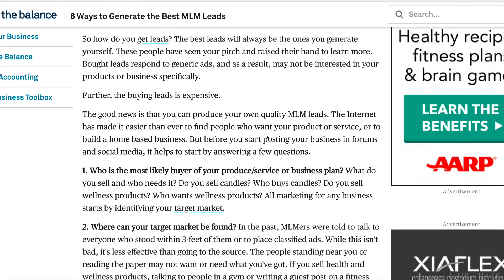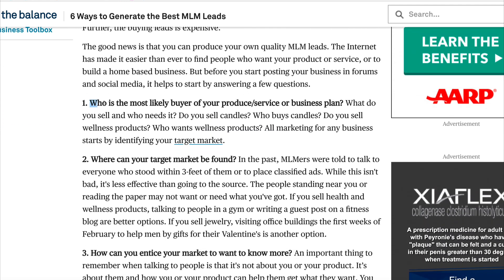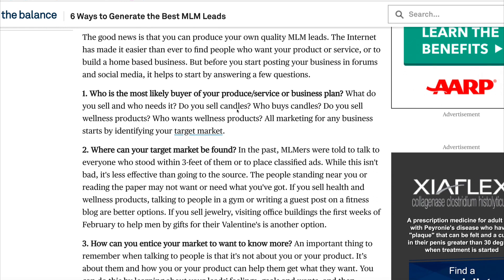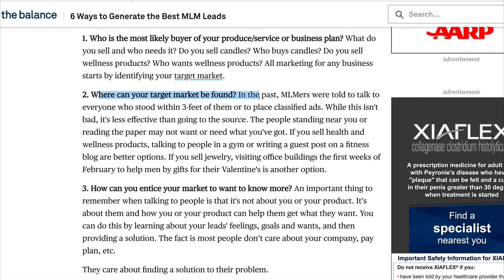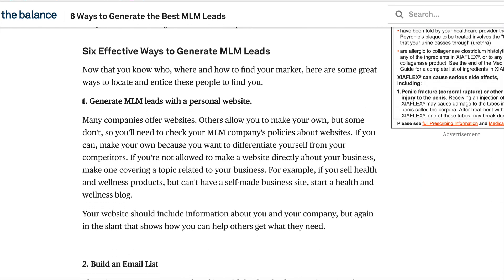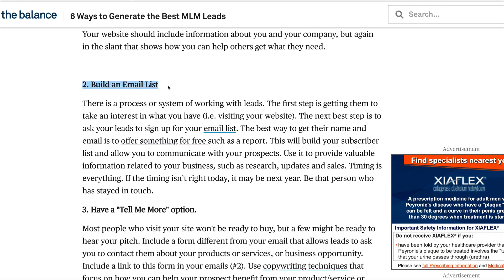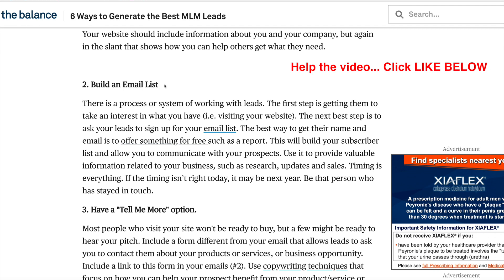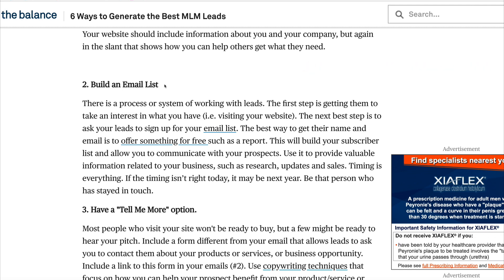6 WAYS TO GENERATE THE BEST LEADS FOR MLM ONLINE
In this video I cover 6 ways to generate the best leads for your network marketing (MLM) business online.

Hey what's up guys... You're probably on this video because you want to learn the best ways to generate leads for your mlm business using the power of online marketing. That's exactly what I cover with you in this video. What you're going to find in this video are 6 ways to generate leads online for your business. Now, it doesn't matter what company you're with or even type of business you're promoting... These steps to generate leads absolutely will help you in your business. If you're sick of chasing people to grow your business, than definitely watch this video and start applying what you learn. If you want to go into more depth on how to grow your business, pick up my free Ebook social media mastery, which will show you how to build a successful business online and will step you through exactly what I've done to create the level of success that I have.

Nathan Lucas